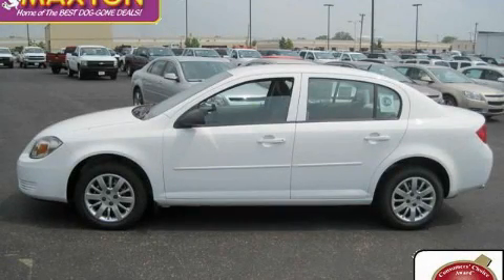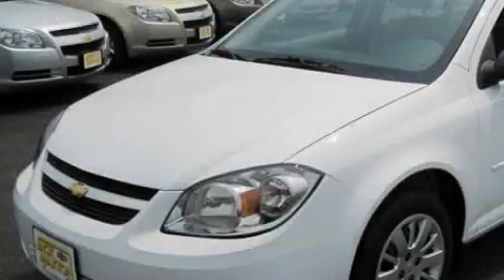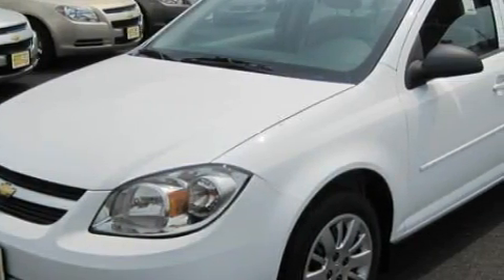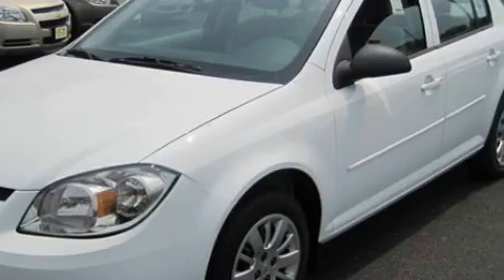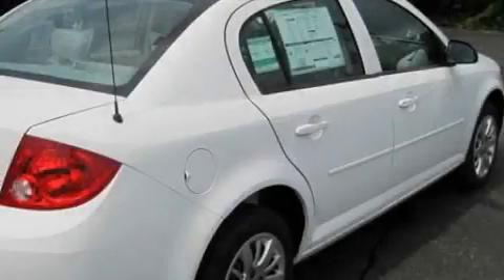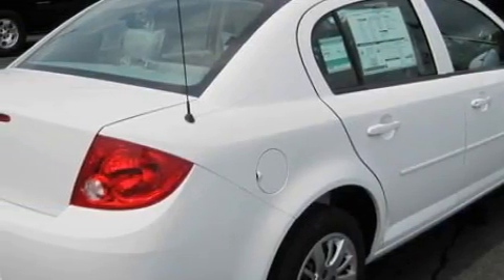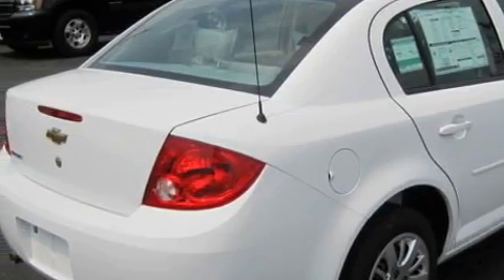2010 Chevrolet Cobalt Worthington OH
Year: 2010
 Make: Chevrolet
 Model: Cobalt
 Engine: 2.2L
 Trans.: automatic
 Exterior: Summit White
 Miles: 3
 Interior: Gray

 2010 Chevrolet Cobalt Worthington OH